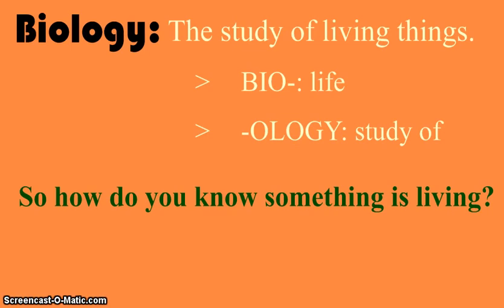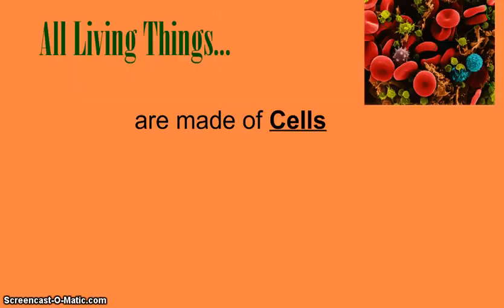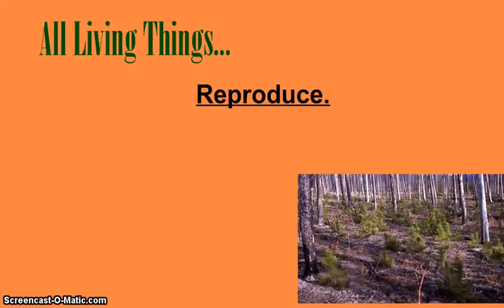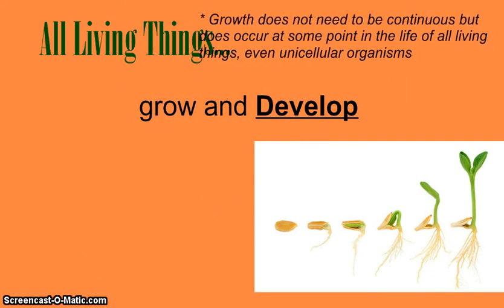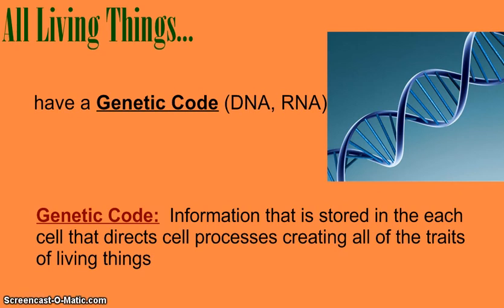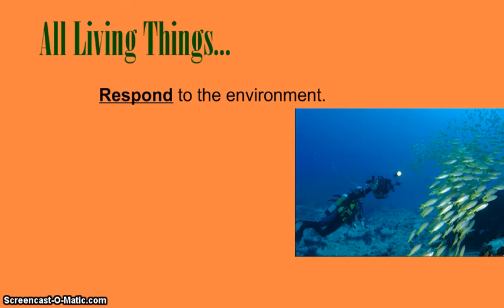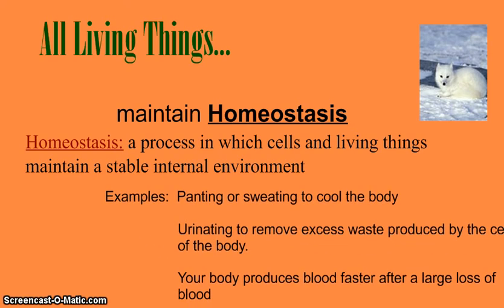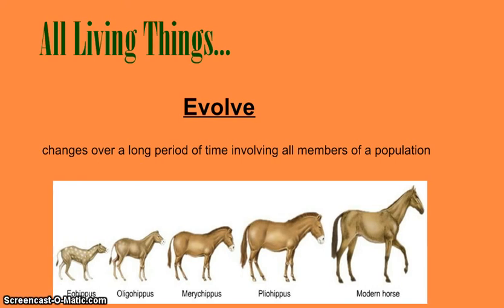8 charactersitics of living things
Video introducing the basic principles which are true of all things that can be described as living.